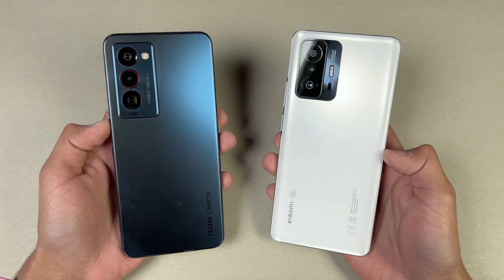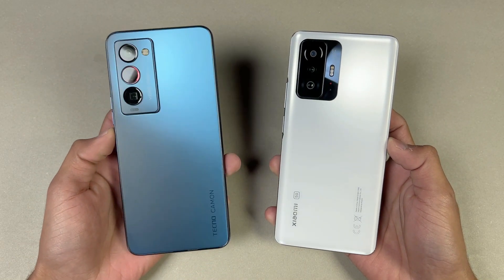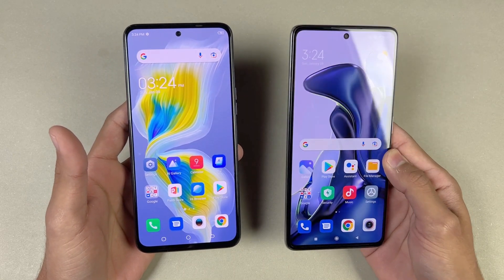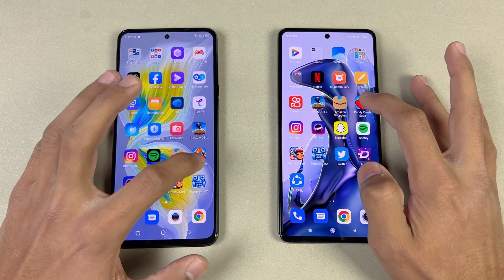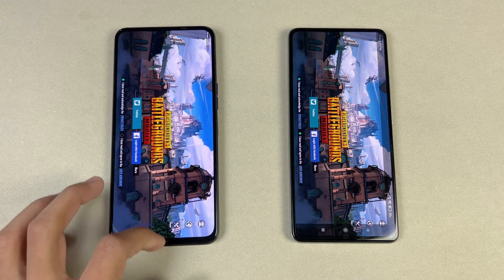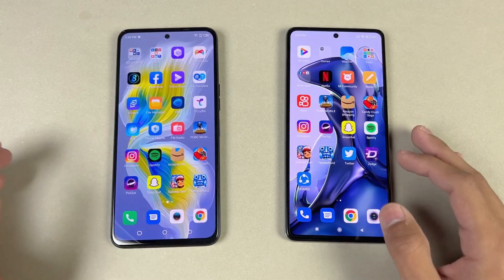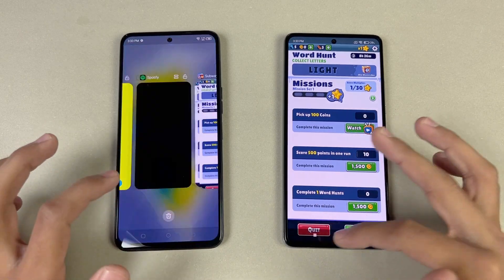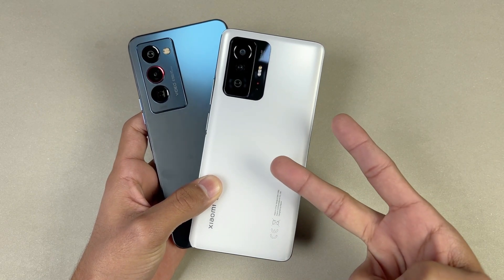Tecno Camon 18 Premier vs Xiaomi 11T - Speed Test & Comparison! (Helio G96 vs Dimensity 1200)!